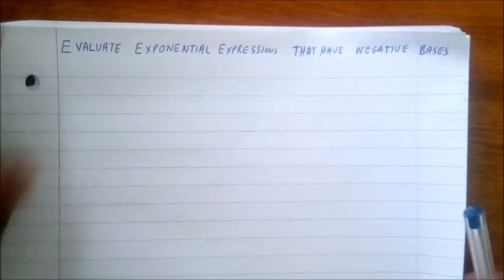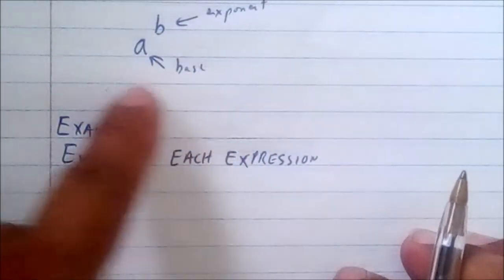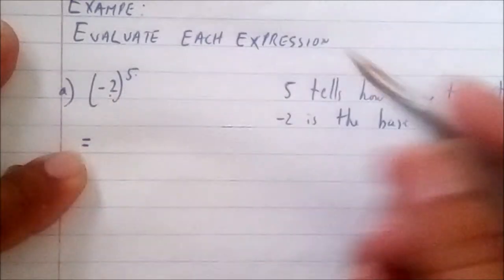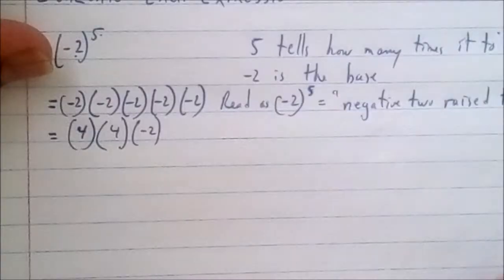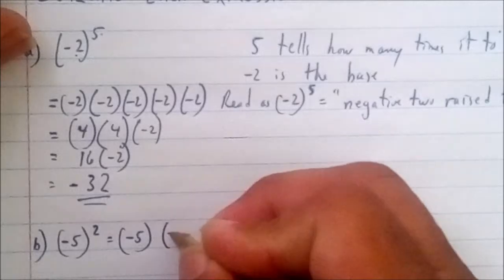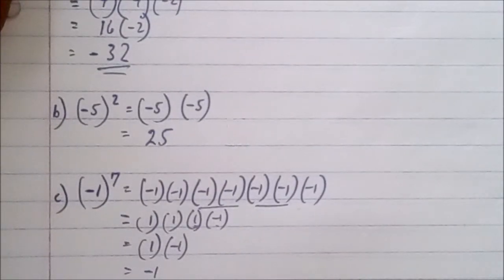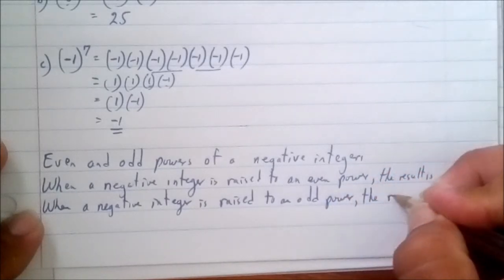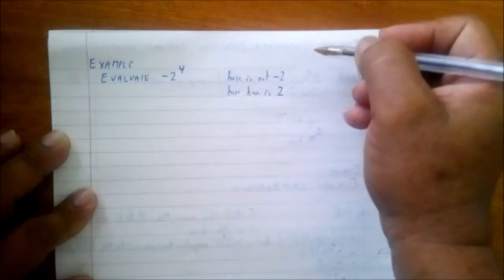video evaluate exponential expressions that have negative bases